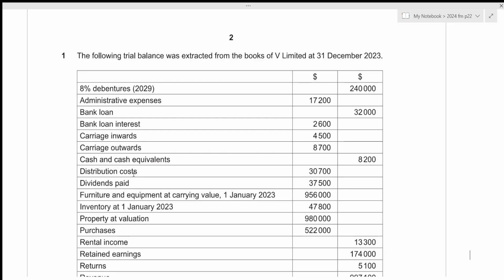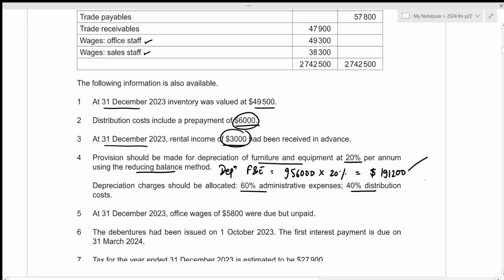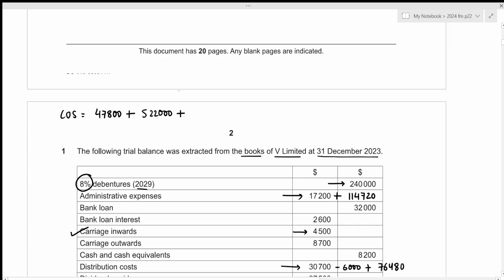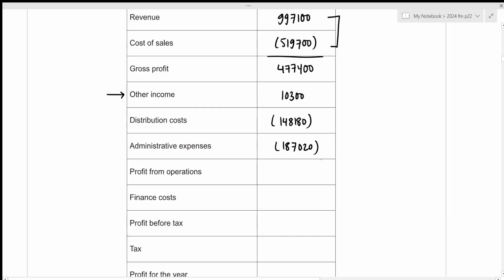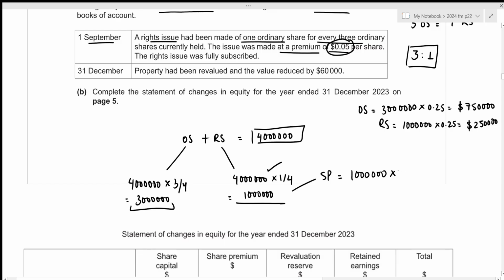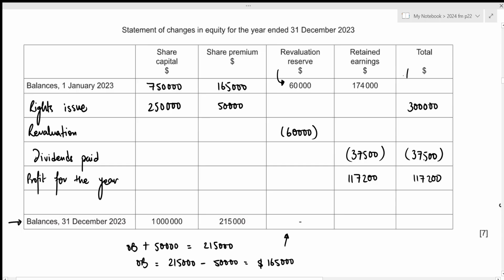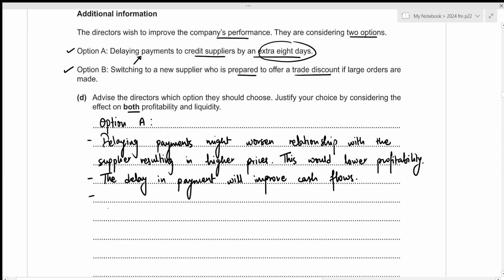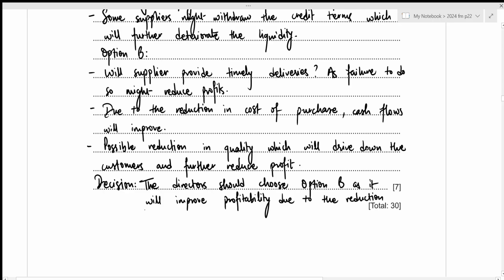A Level Accounting February March 2024 Paper 22 9706/22 Question 1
Timestamps:
0:00 Introduction
0:37 Additional information
6:12 Part (a)
12:30 Part (b)
19:05 Part (c)
20:00 Part (d)